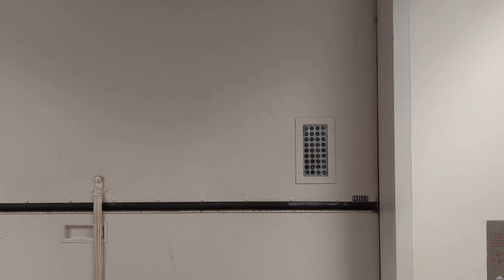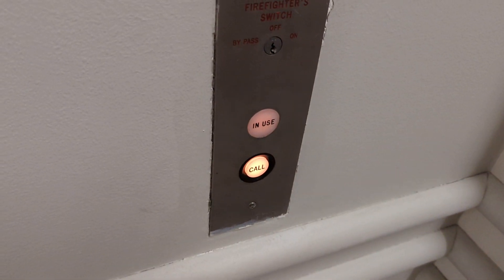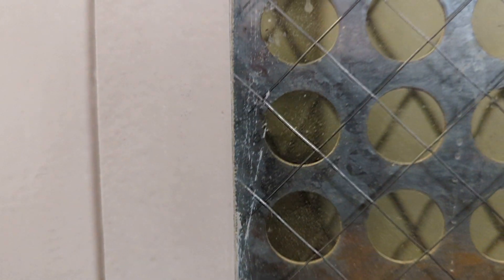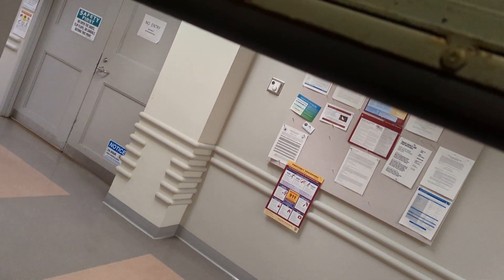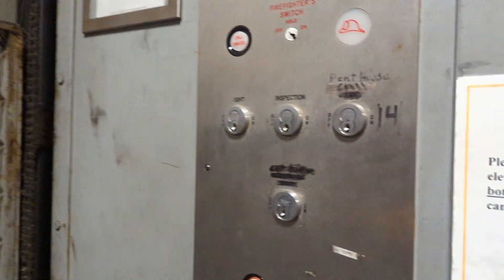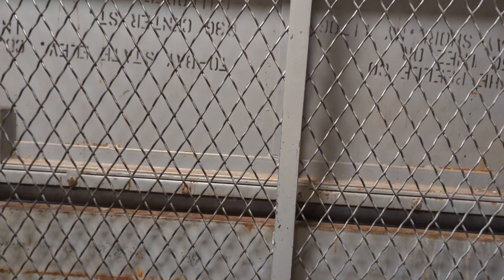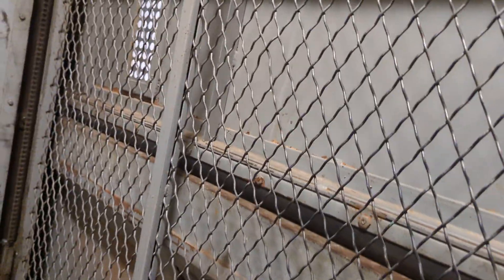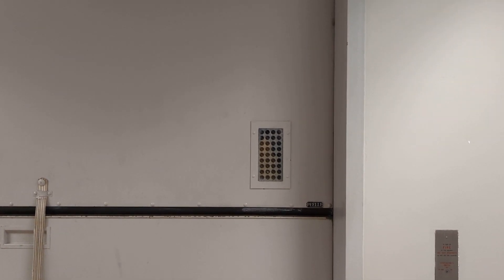Amherst, MA: Freight elevator at the Silvio O. Conte National Research Center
Here's a elevator video I decided to do for my fellow elevator videographers Sam Sitar, Ham549, & GeorgeF551. This is the freight elevator at the Silvio O. Conte National Research Center at UMASS Amherst. The elevator is a Bay State traction with a front and rear opening. I believe this elevator has the habit to stop on floor 2.